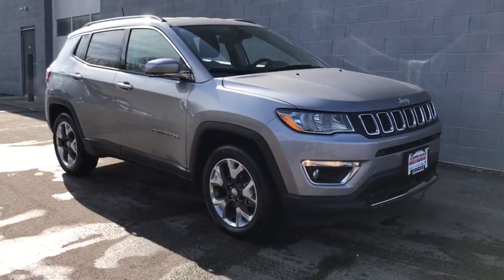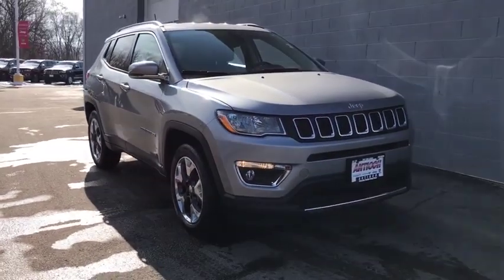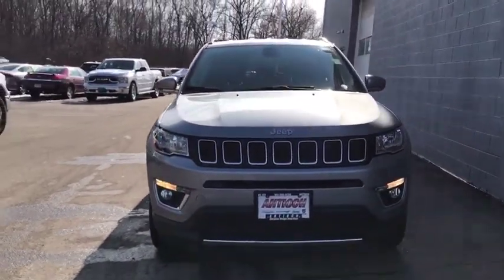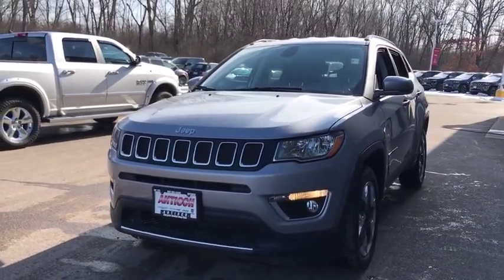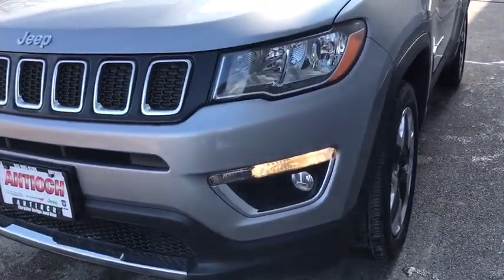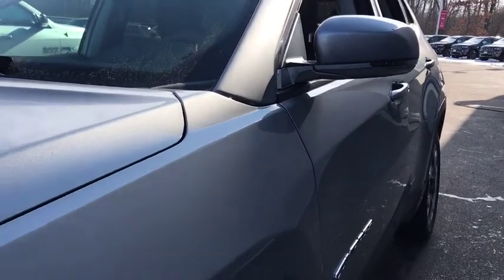2019 Jeep Compass Antioch, Gurnee, McHenry, Fox Lake, IL Kenosha WI 17145P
Billet Silver Metallic Clearcoat Used 2019 Jeep Compass available in Antioch, Illinois at Antioch Chrysler Dodge. Servicing the Gurnee, McHenry, Fox Lake, IL Kenosha WI area.   Used

New Arrival! CarFax 1-Owner, -Backup Camera -4X4 4WD -Leather -Bluetooth -Push Button Start -Auto Climate Control -Aux. Audio Input ABS Brakes -Power Seat -Automatic Headlights -Heated Front Seats -AM/FM Radio and many other amenities that are sure to please. Based on the excellent condition of this vehicle, along with the options and color, this Jeep Compass is sure to sell fast. -Multi-Zone Air Conditioning -CARFAX 1-Owner